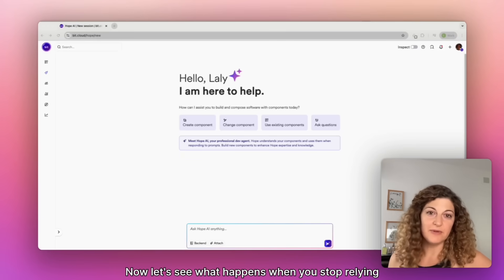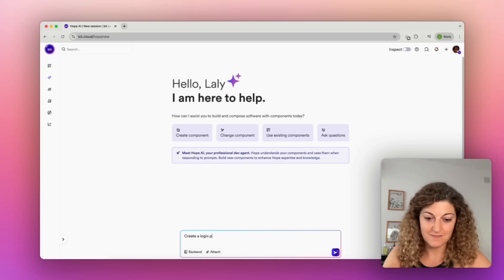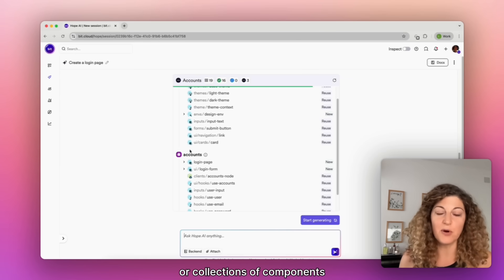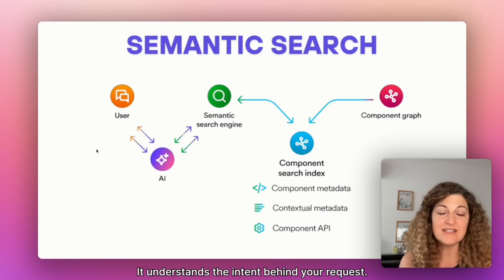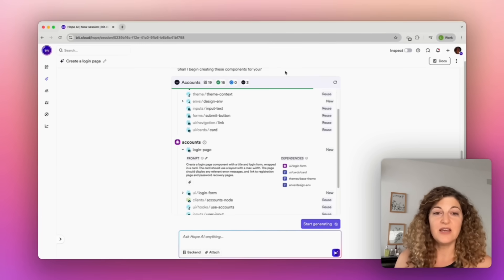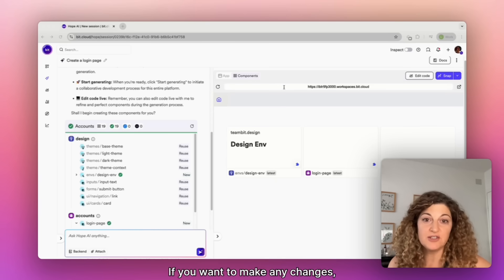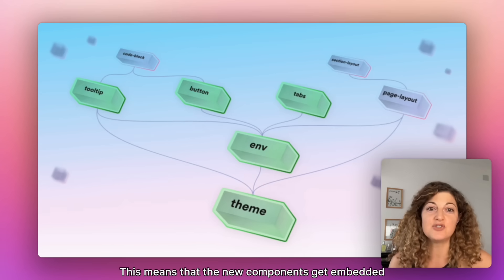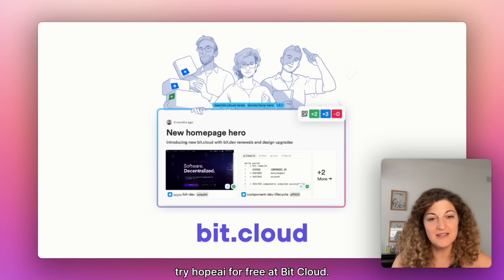Your AI is creating Tech Debt. Here's what to do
Try and Hope AI for yourself.
Are your AI coding tools making you feel productive… but secretly drowning you in tech debt?

In this video, we take a hard look at the limitations of popular AI assistants like Copilot and Cursor. Yes, they help generate tons of code, but at what cost?
You’re left with bugs, hallucinations, bloated codebases, and endless integration work. It’s like coding at hyperspeed while your architecture falls apart.

:boom: Enter Hope AI — the first AI-native system builder that actually understands your architecture, reuses existing components, and creates maintainable code by design.

Watch how Hope AI:
- Generates architectures first, not just code snippets
-  Reuses existing components using semantic search
-  Embeds new features directly into your component graph
-  Generates fully runnable, tested, and documented components
-  Keeps your codebase clean, lean and maintainable (keeping you in control)

Forget the spaghetti mess of “copy-paste-refactor.” Start thinking in systems.

Chapters0:00 – Why AI Coding Tools Are Failing You
1:05 – How Hope AI Builds Architecture-First
1:48 – Code Reuse Instead of Duplication
3:14 – Hope AI Integrates, Not Just Generates
3:38 – Integrated, Documented, and Ready to Run